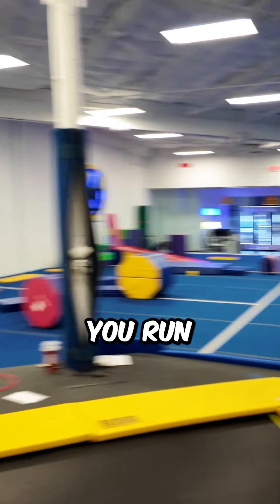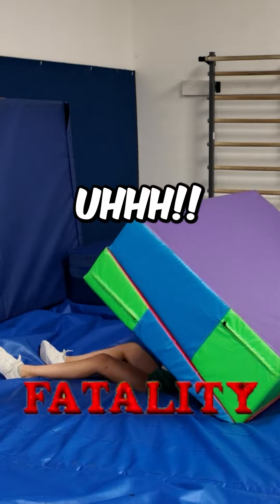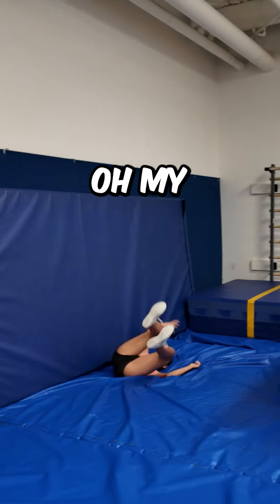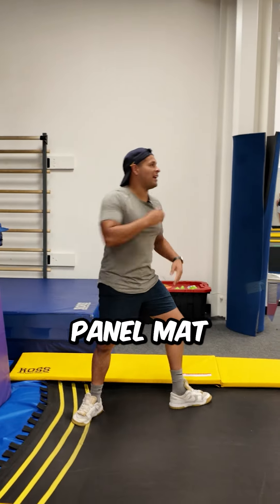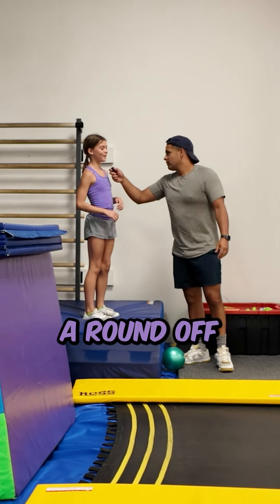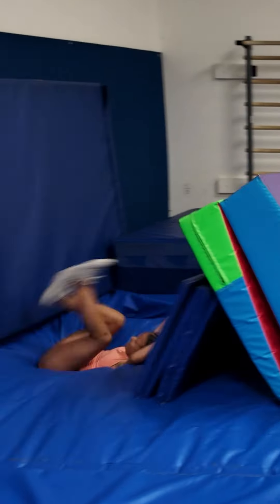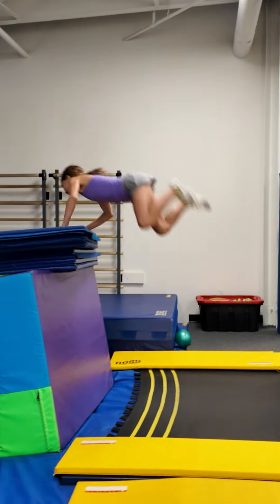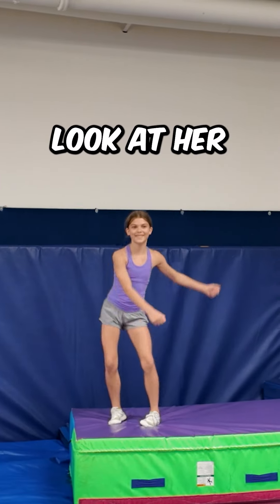Don't knock over THE WALL!